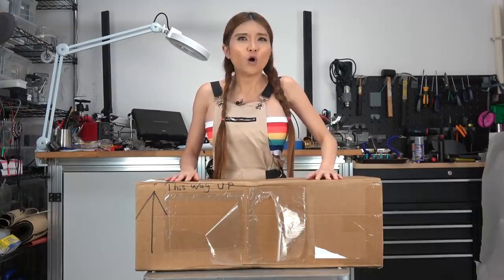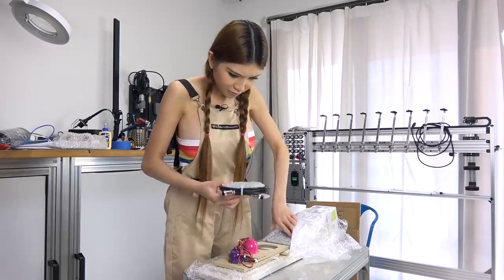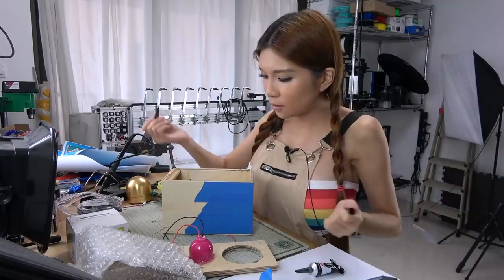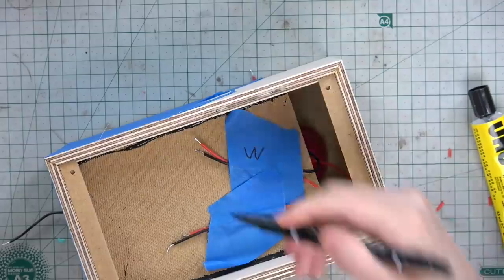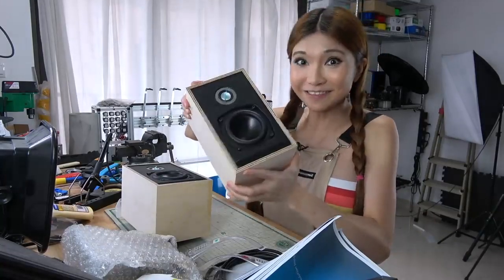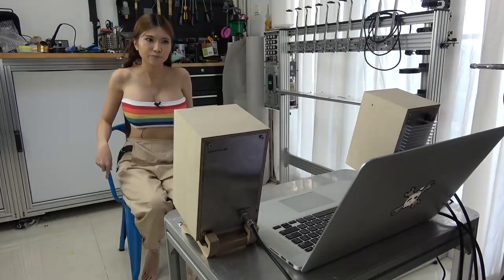Build Your Own Speakers The Little British Monitor